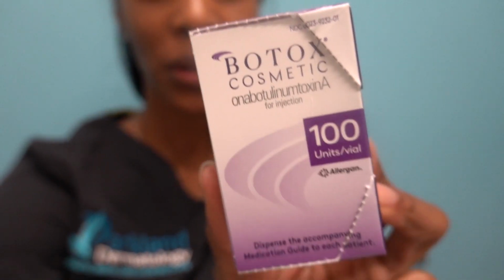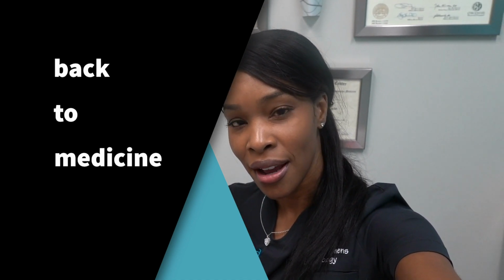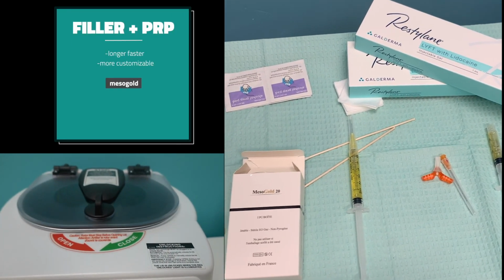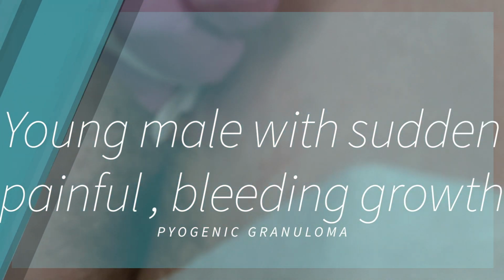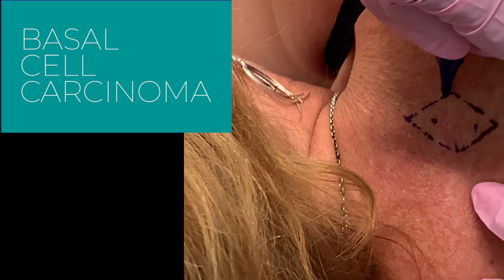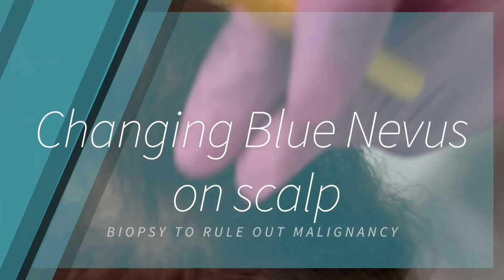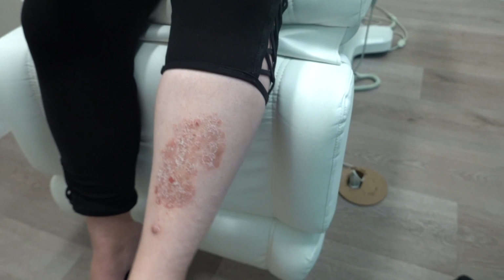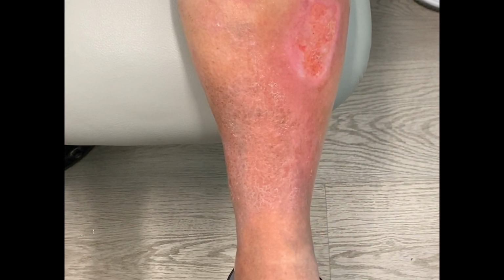Skin Doctor Day In The Life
Dermatology is an amazing medical specialty with cosmetics, medicine, and surgery all in one day.

Follow along as we see medical dermatology patients in between Botox, fillers, PRP, and surgical removal of skin cancer.

I am a skin of color specialist, specializing in brown and black skin disorders and I see many alopecia patients throughout the day as well.

This day in the life was recorded pre-cov19.